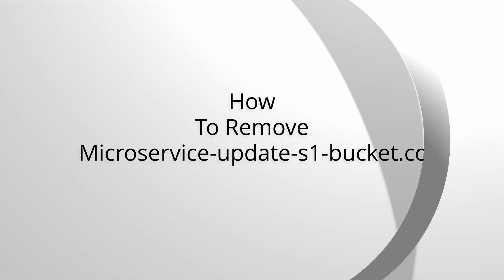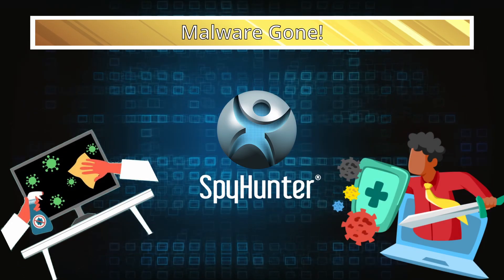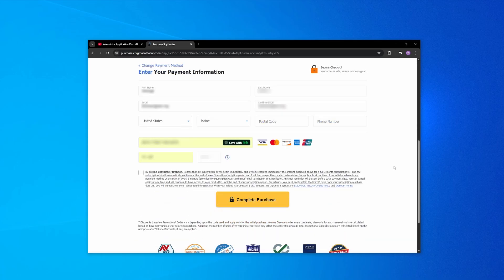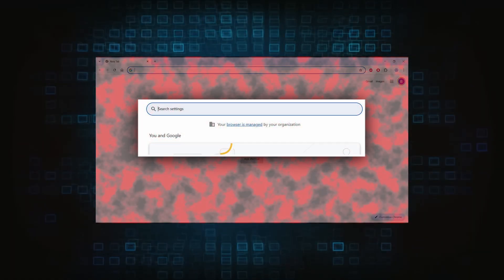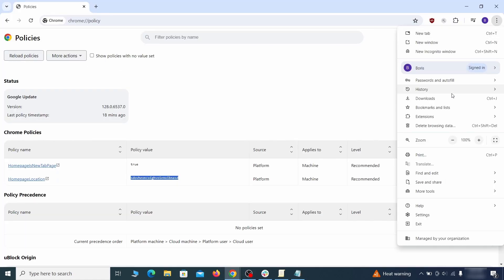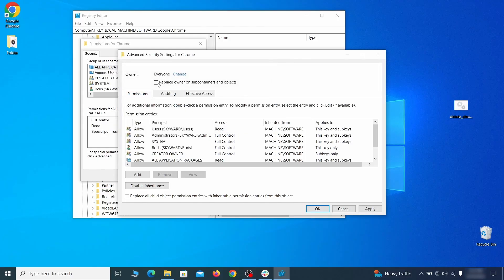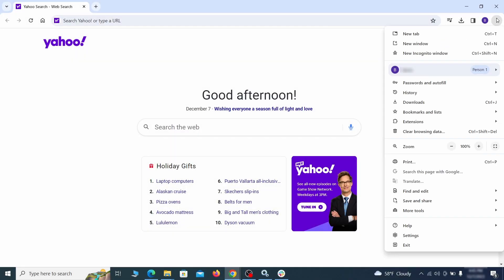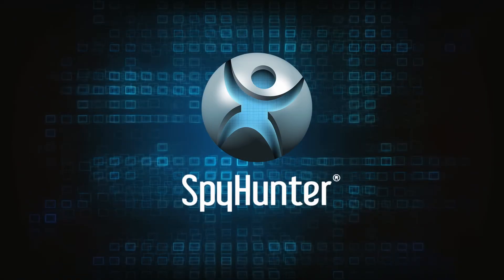Microservice-update-s1-bucket.cc Virus - Automatic and Manual Removal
This video will show you how to remove the Microservice-update-s1-bucket.cc virus from your computer. If you still need help, we have a detailed guide with all the steps in the following

00:00 Intro
00:28 About Your Protection
00:53 Automatic Removal of Microservice-update-s1-bucket.cc
02:10 Manual Removal of Microservice-update-s1-bucket.cc
02:25 Removing Suspicious Tasks in the Task Scheduler
02:42 Removing Suspicious Extensions from your Browser
03:19 Removing Rogue Registry items
04:16 Cleaning leftovers in your Browser left by Microservice-update-s1-bucket.cc